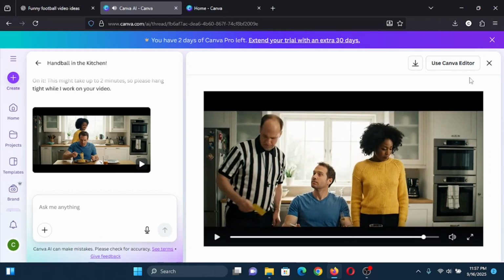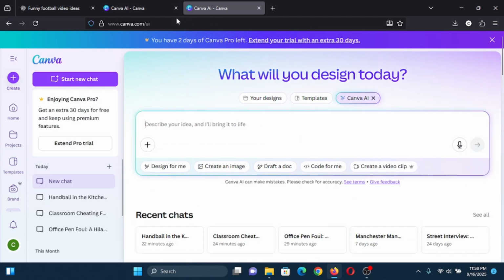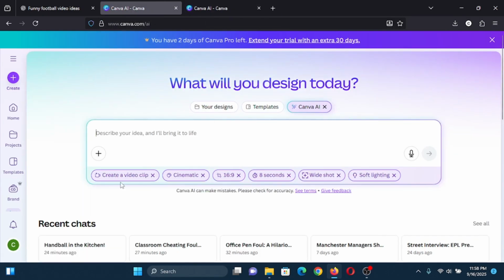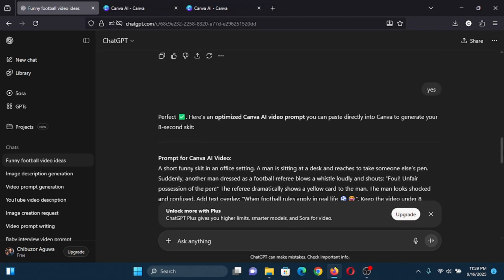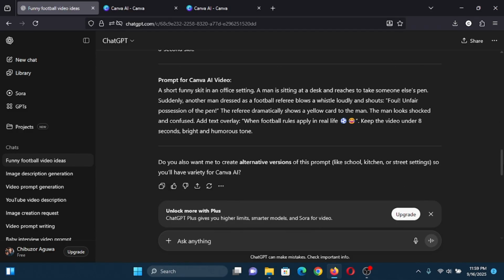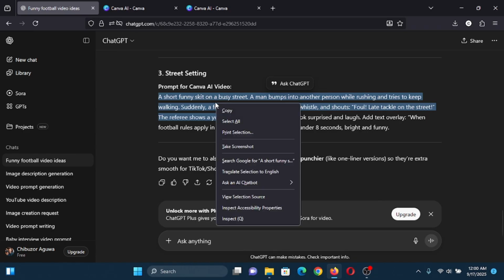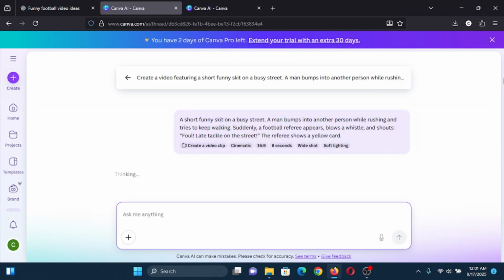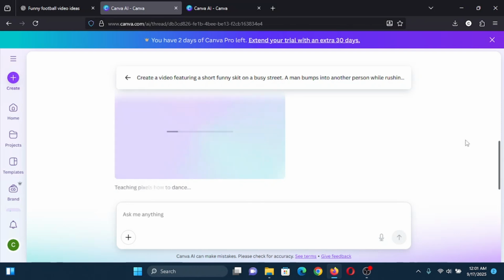How to Create STUNNING Viral AI Videos in Less Than 2 MINUTES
In this tutorial video, I explain how to create stunning AI videos in under 2 minutes. These videos can make you go viral on various social media platforms. It will generate loyal audiences, and in return, more income for you.

Watch this video, and learn how to create stunning AI videos in less than 2 minutes.